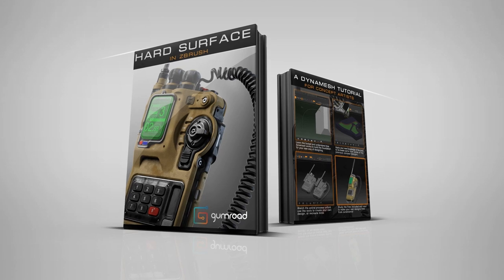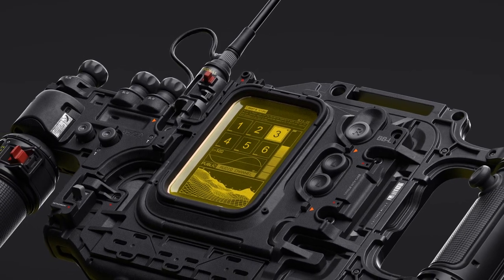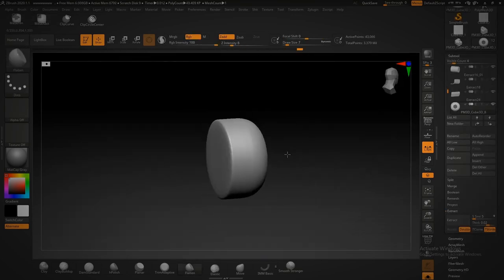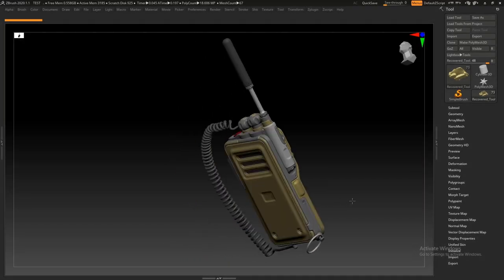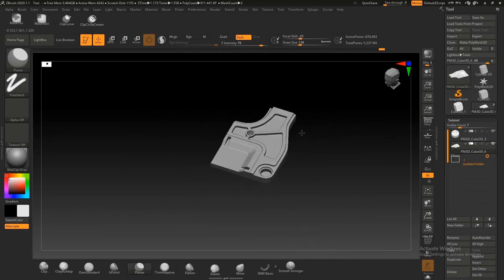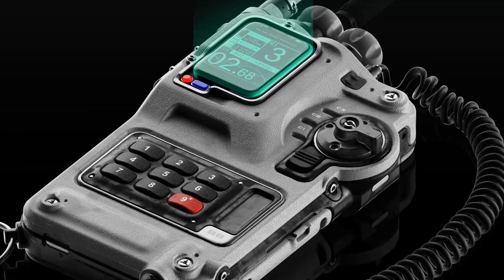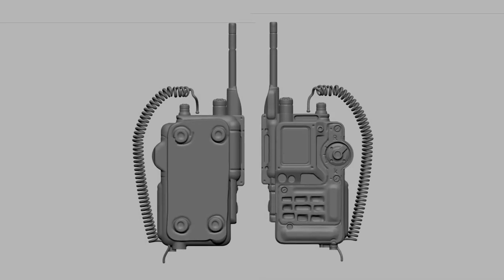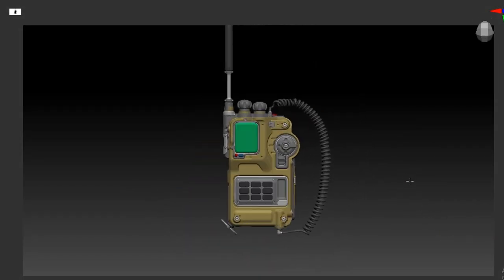Hard Surface In ZBrush (Official Trailer)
Have you ever found that the tools you use limit your ability to concept in 3D?

Well in this 3 part tutorial, Ill walk you through a new, more fluid toolset and show you the process I use to achieve hard surface results in ZBrushes Dynamesh feature.

In part 1, I will give you a complete walk through of all the tools I use, the logic behind them, as well as show you examples of how id use them in my process.

In part 2, I will break down my previous BB-L Radio design piece by piece, and show you in real time exactly how I went about constructing the model in Dynamesh.

And in part 3, you can watch it all come together in a 3 hour time lapse where I make the BB- S Radio from start to finish. interspersed with talks about the software, my design process, and keeping your mesh clean for renders.